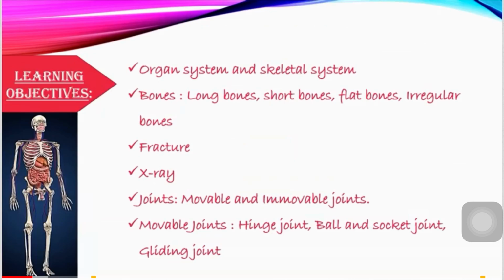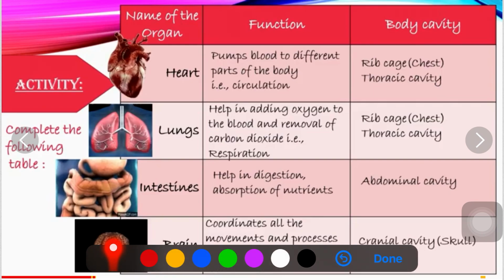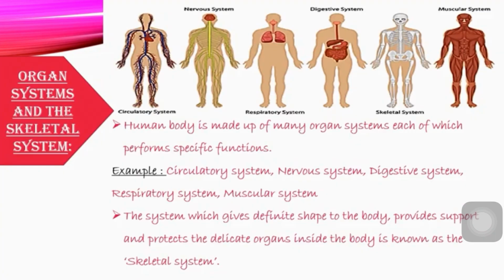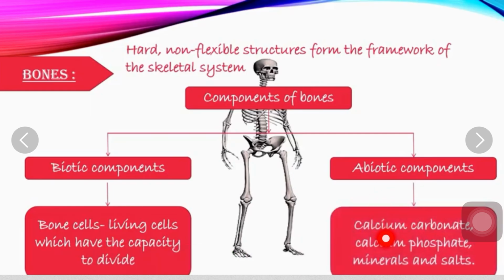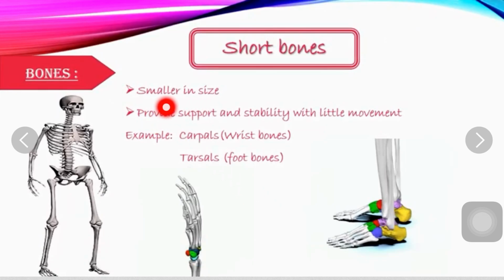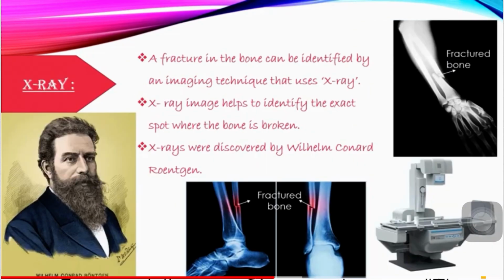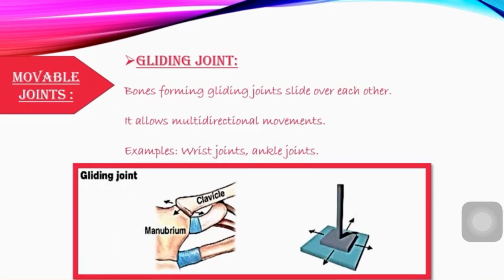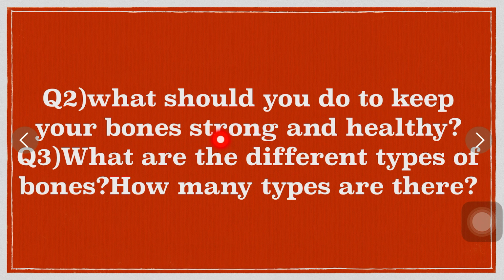Our Skeletal System and The Skin. Chp-9th std-6th